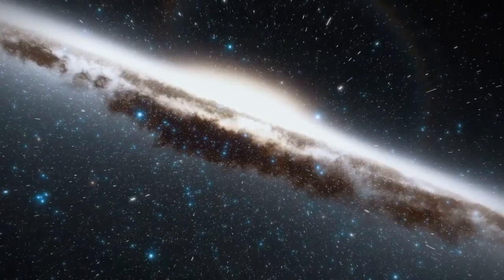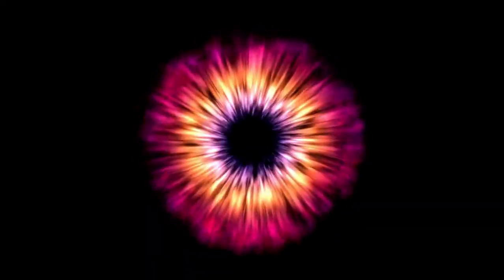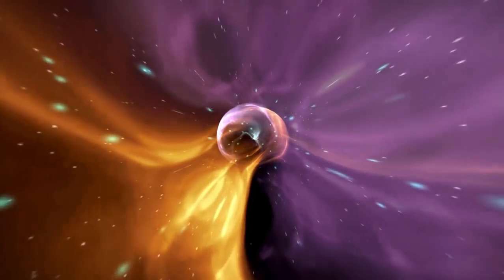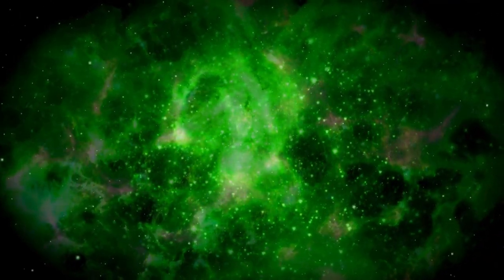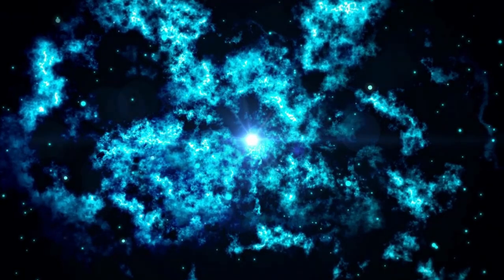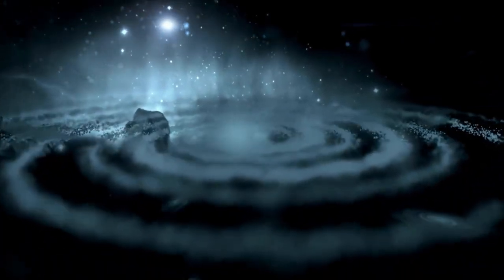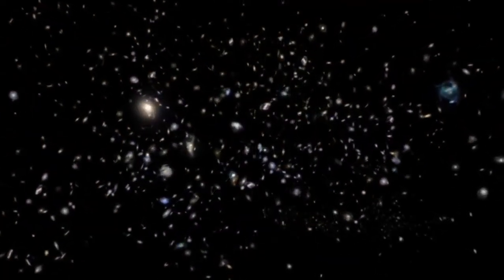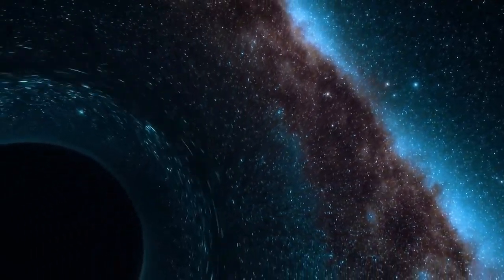"Another Universe's Big Bang?" Nobel Laureate Finds Hint Of Another Big Bang At Edge Of The Universe